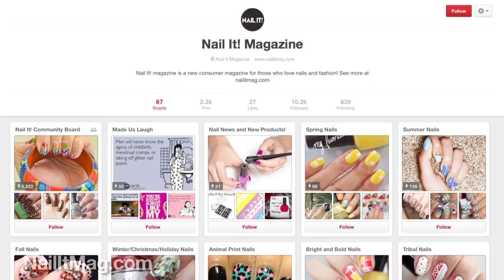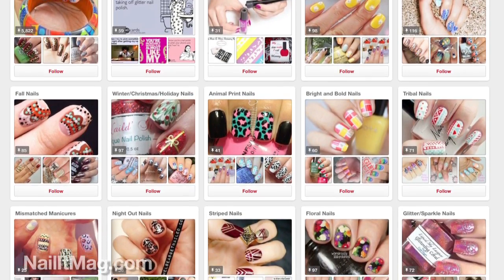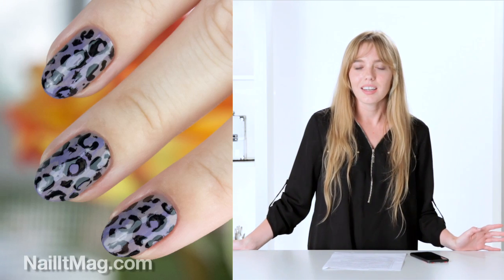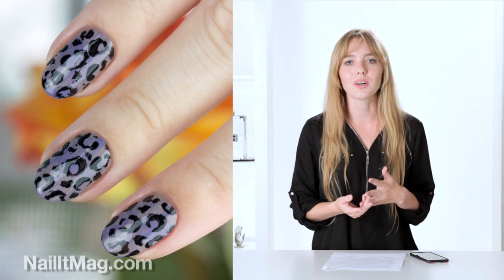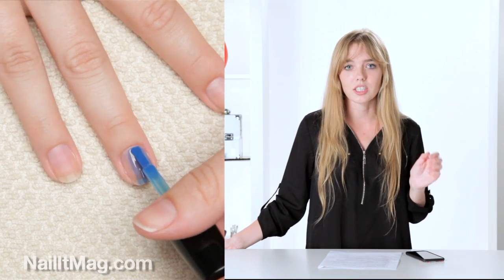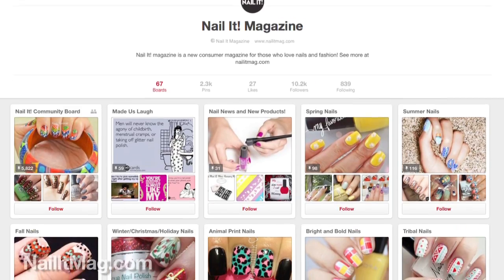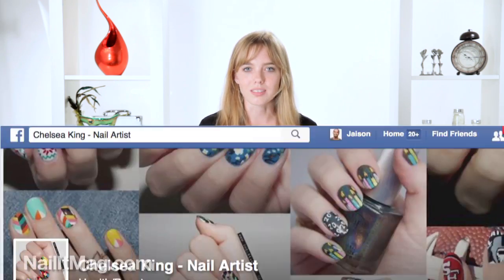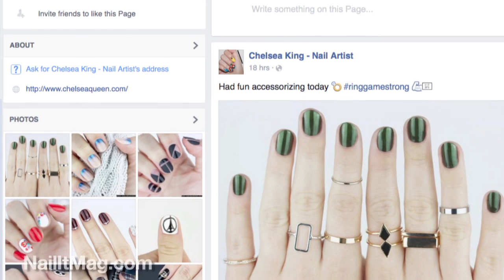Nail Blogger Chelsea King Answers Your Questions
You asked, she answered! Chelsea King answers all reader submitted questions. Find out how Chelsea got started as a nail blogger, where she gets her inspiration and more!